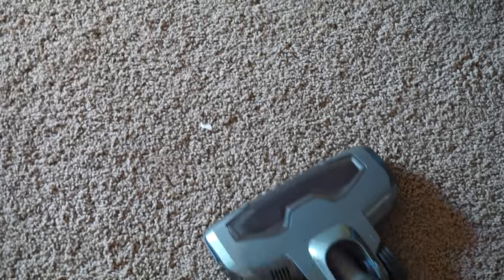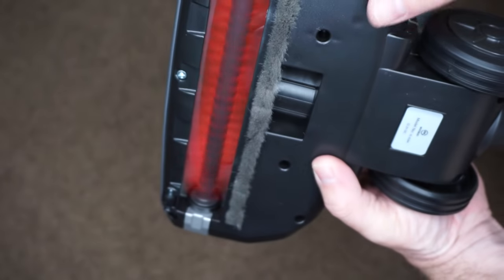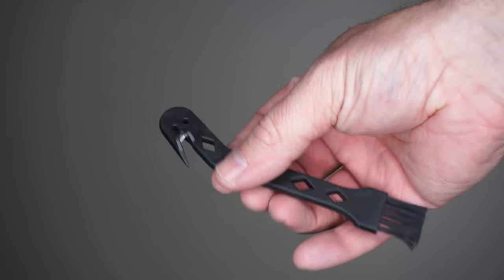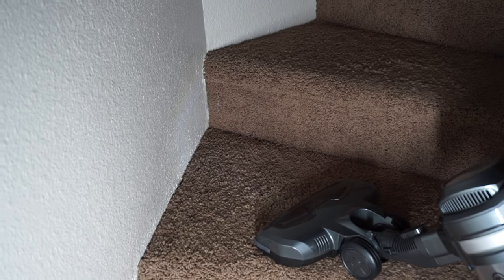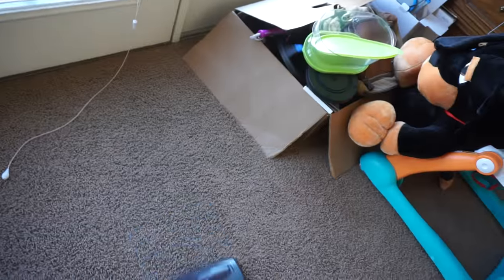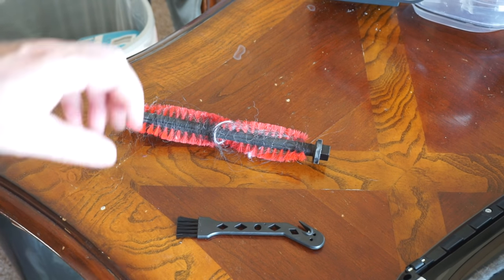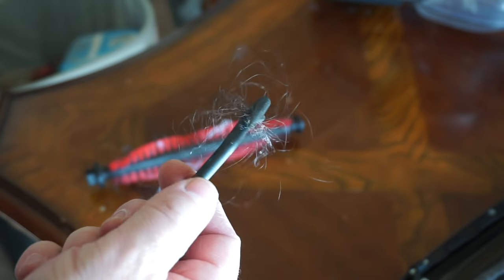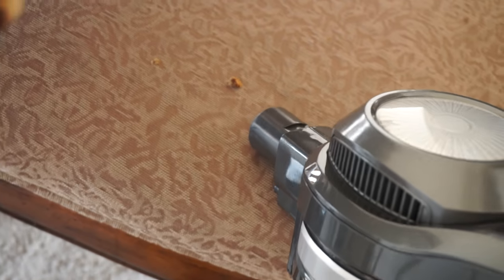MOOSOO Vacuum Cleaner 2 in 1 Cordless Stick Vacuum Review